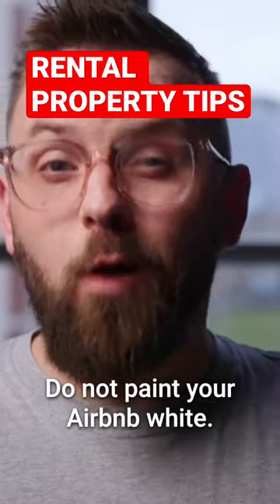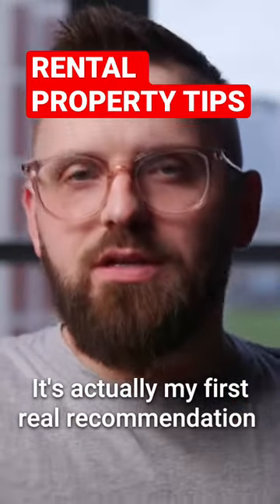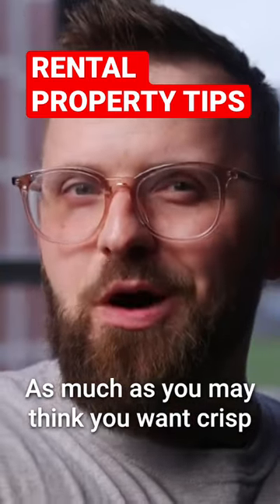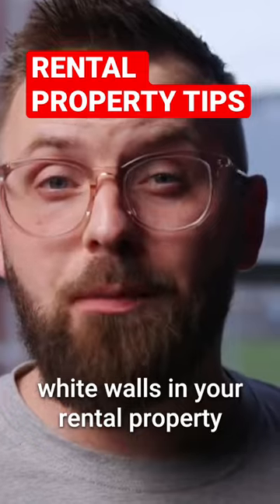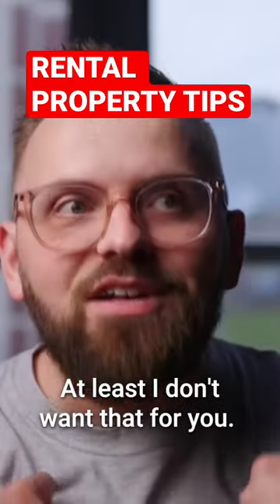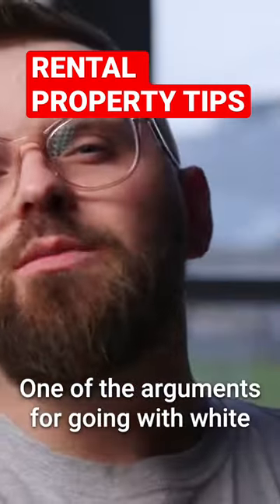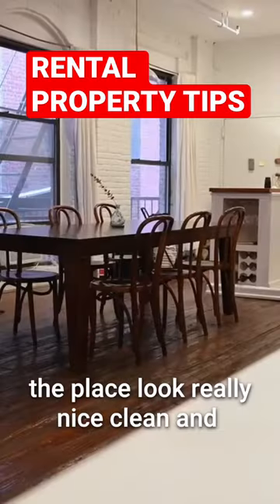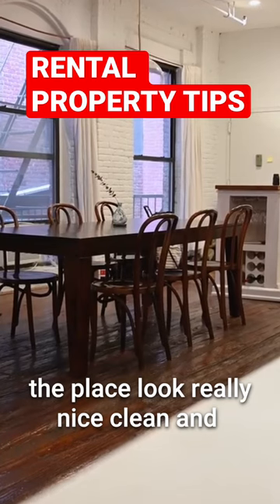Don’t paint your income property white!